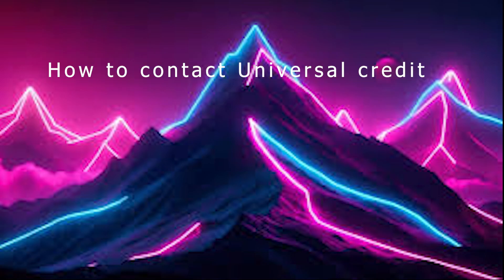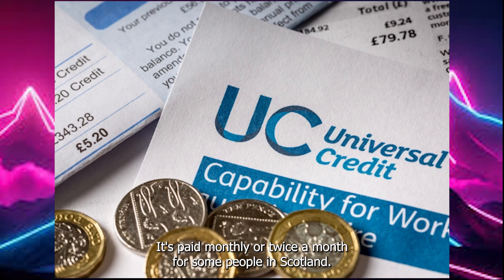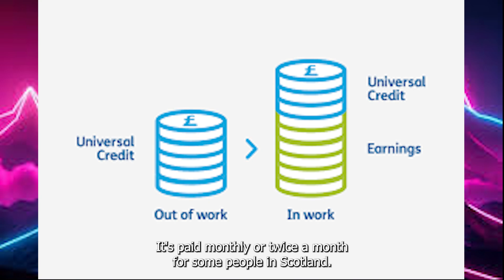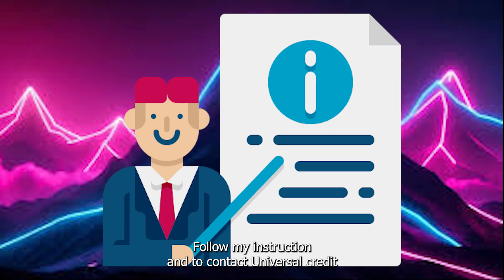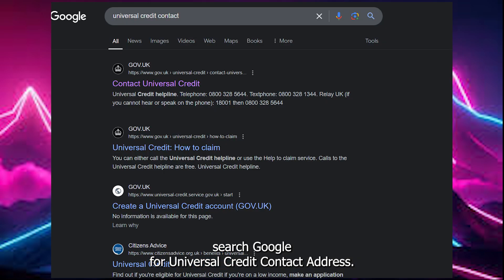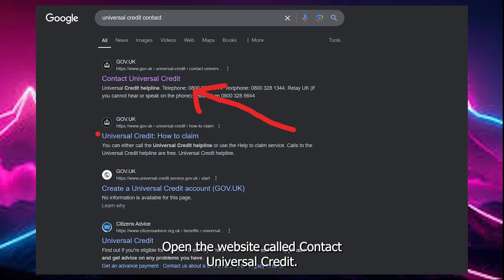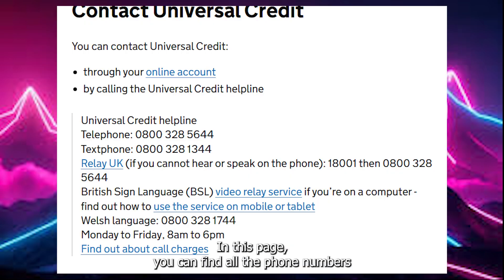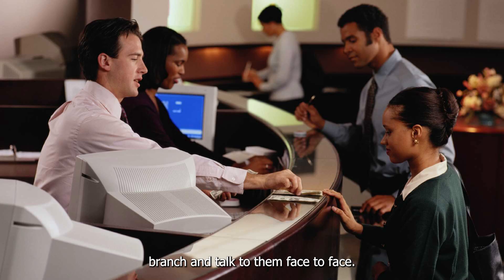How to contact Universal credit I DOUBLE Z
"Need to get in touch with Universal Credit? In this video, we'll show you how to contact Universal Credit for support with your claims, payments, or any questions about your account. Whether you're in the UK or seeking similar support options in the USA, Canada, or Europe, this guide will help you reach out quickly and efficiently.

🔹 What You'll Learn:

How to contact Universal Credit by phone, email, and online
Step-by-step instructions for reaching the right department for your inquiry
Tips for resolving issues with your claim or payments
Answers to common questions about response times, support options, and contacting Universal Credit from abroad
Knowing how to contact Universal Credit is key for resolving any issues with your benefits or account. This video makes it easy to navigate through the available support channels and get the help you need, fast.